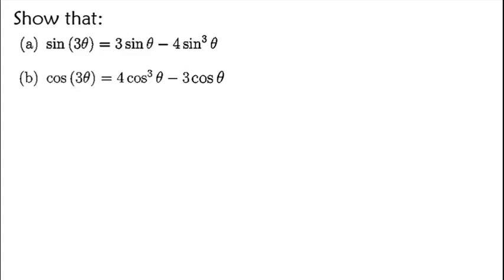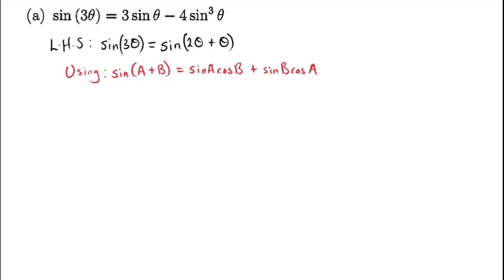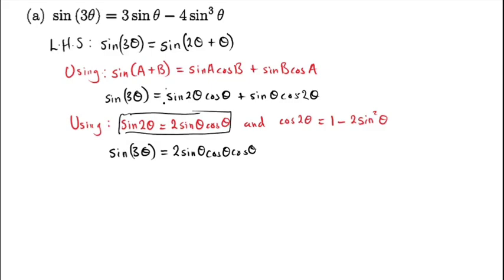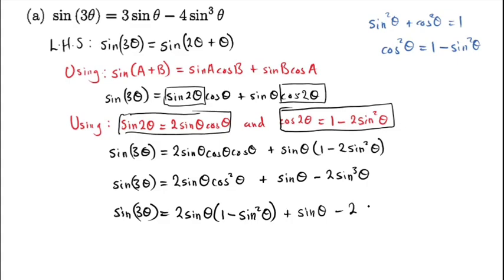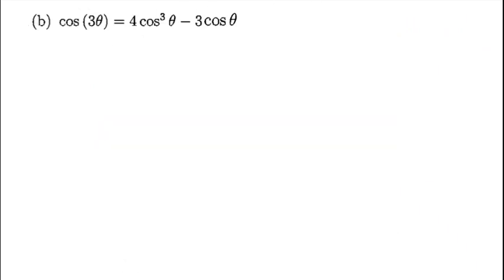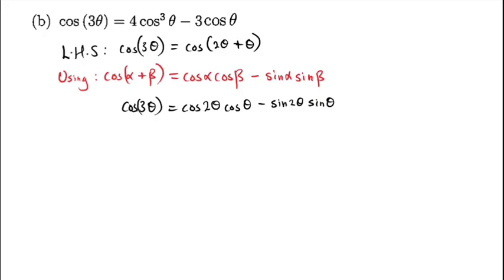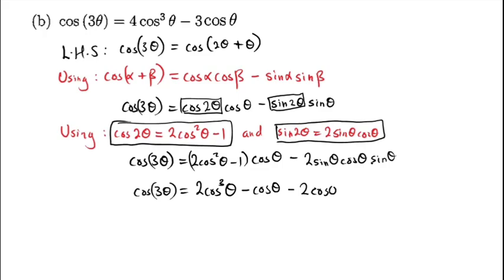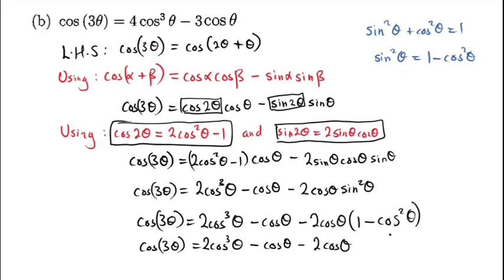HOW TO PROVE THE TRIG. IDENTITIES